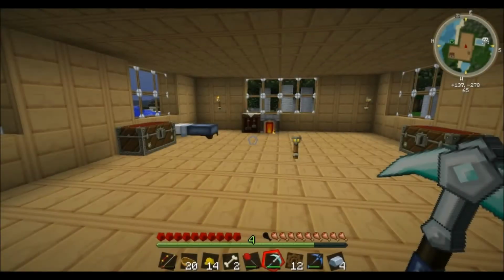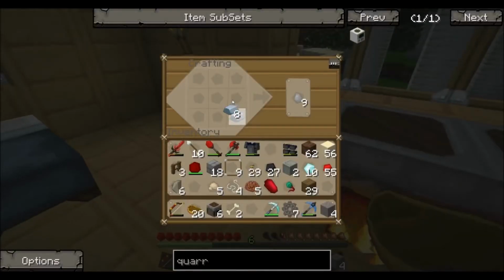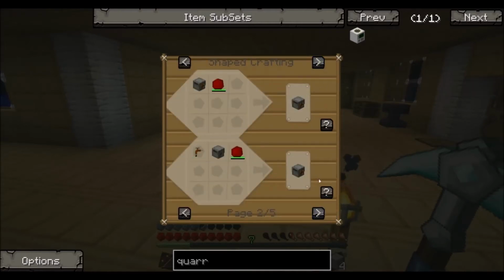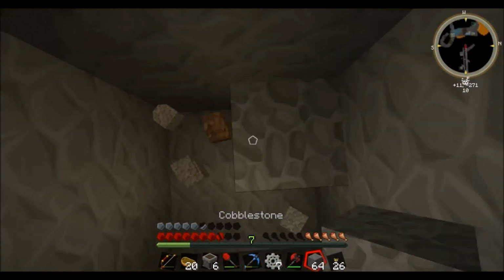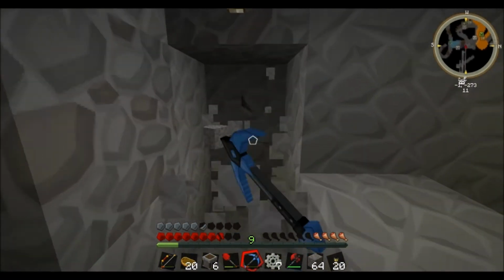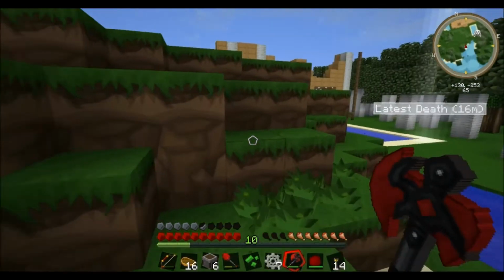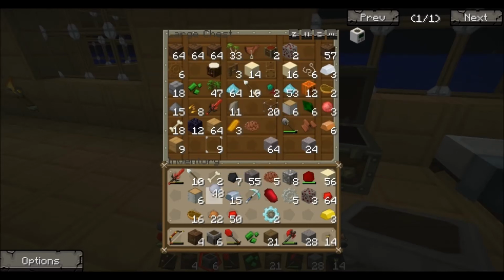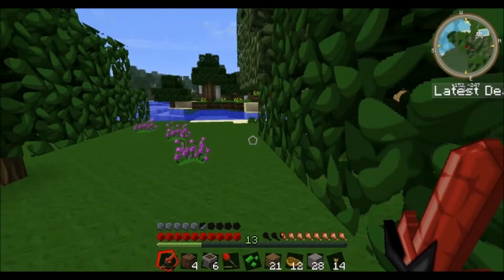Minecraft Episode 4 - Equivalent Exchange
More magic. If you wanna learn a bit more about equivalent exchange watch this otherwise nothing much really happens :P